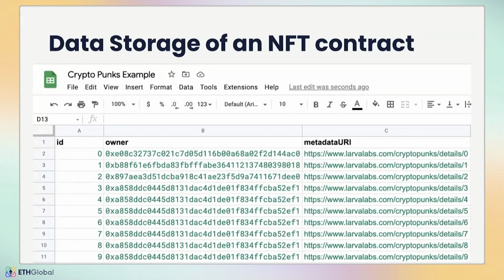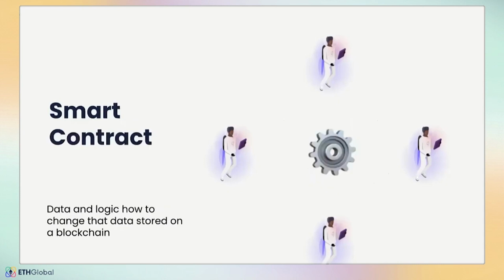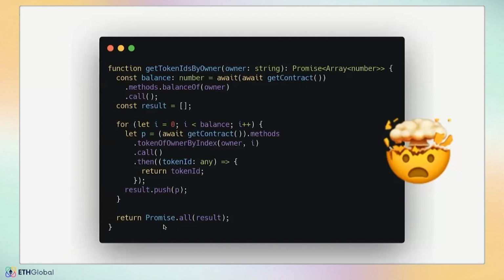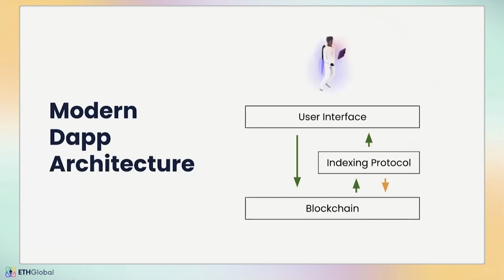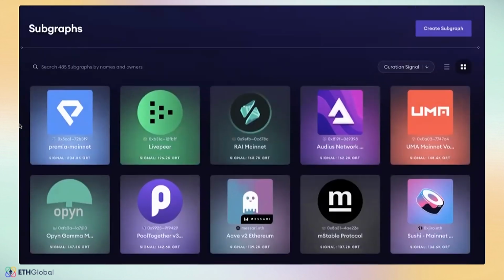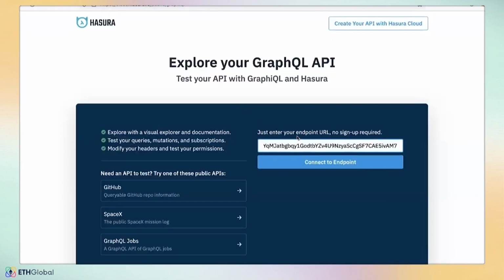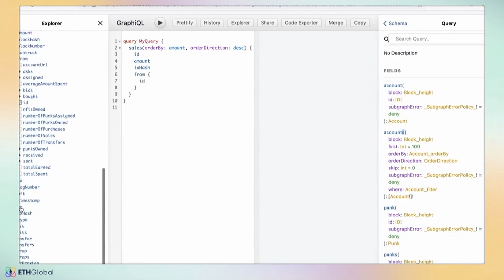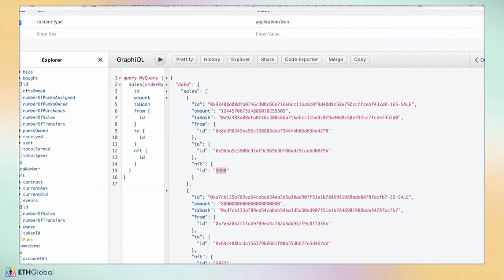The Graph 🛠️ Querying and Indexing Smart Contract Data on Ethereum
Join Simon Emanuel Schmid for a workshop on querying and indexing smart contract data.

From November 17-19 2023, ETHGlobal is welcoming builders from around the globe to help shape the future of Ethereum at ETHGlobal Istanbul.
$500,000 USD in prizes are up for grabs at the prestige ICC Istanbul Congress Center... you're not going to want to miss this!